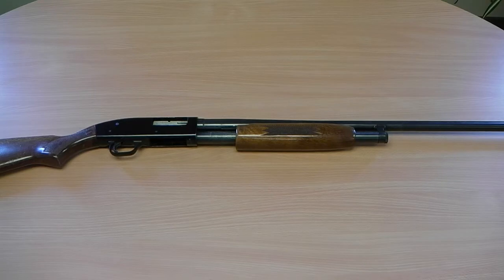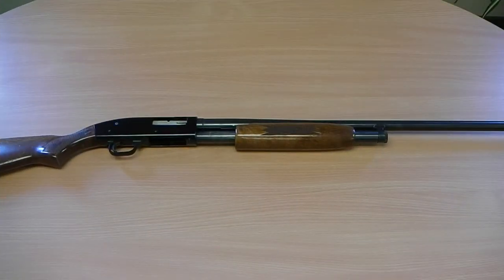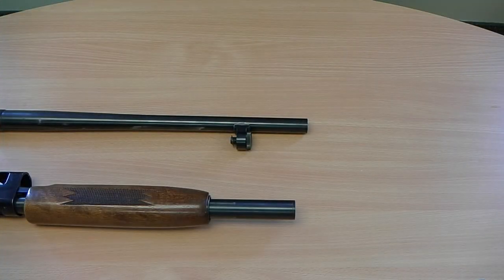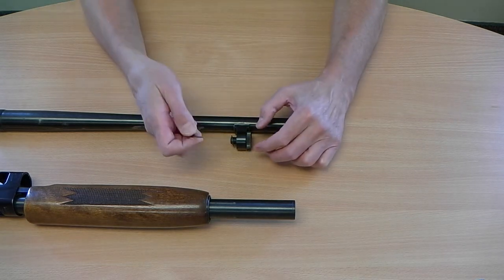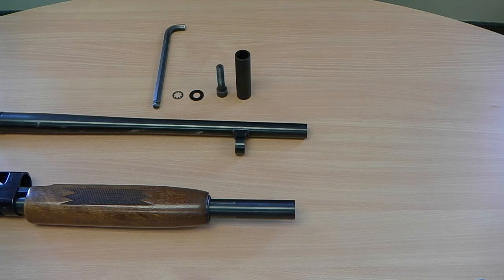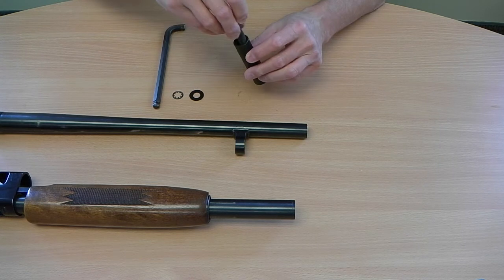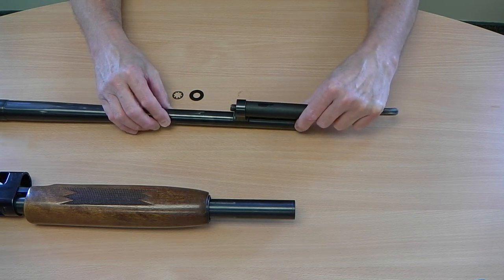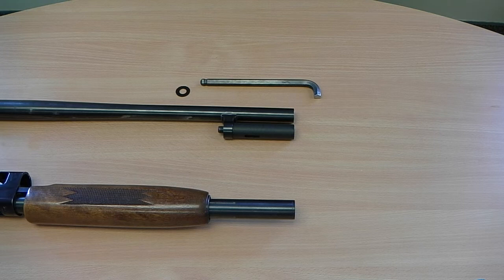Poor Man's Trench Gun !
In this video we install the NDS 54 bayonet Lug on a Mossberg 500 12ga shotgun. These can be installed on 20ga guns too. This product will not fit any 590 types as the barrel retention screw/cap is different. You must have the standard 500 thumb screw style.